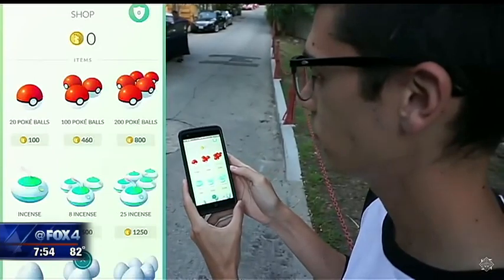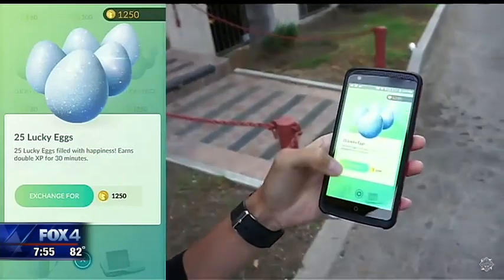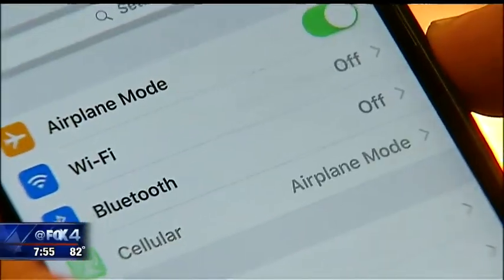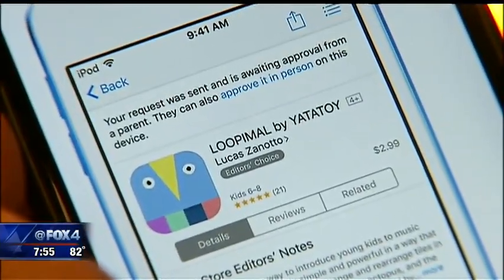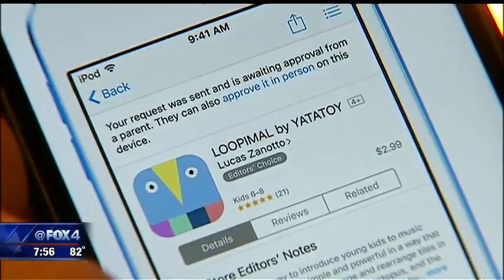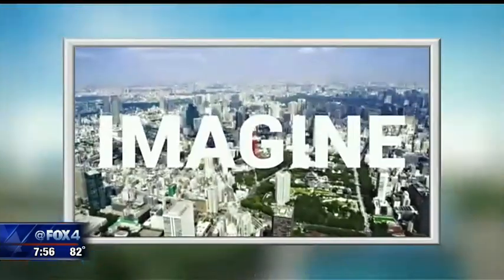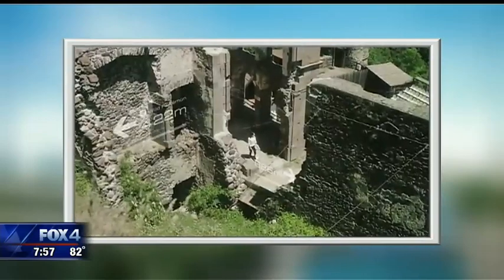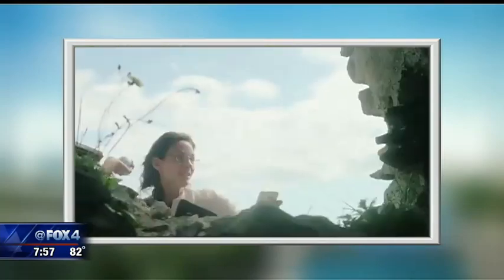Save Me Steve: Things to Know about Pokemon Go